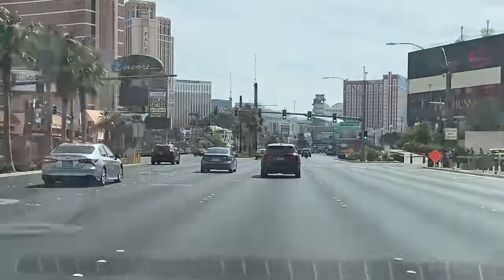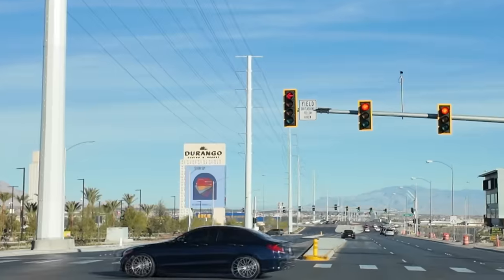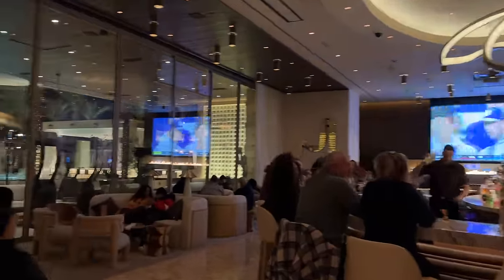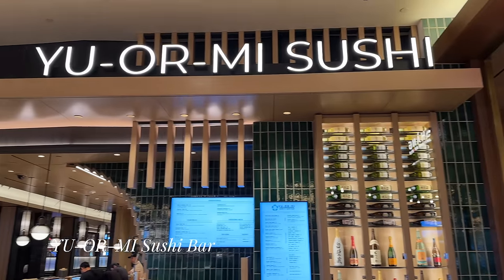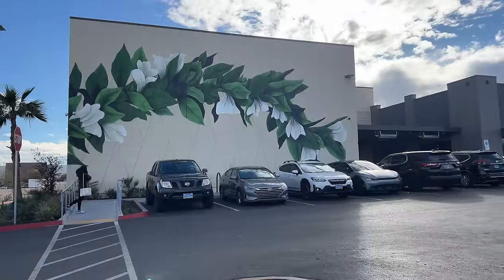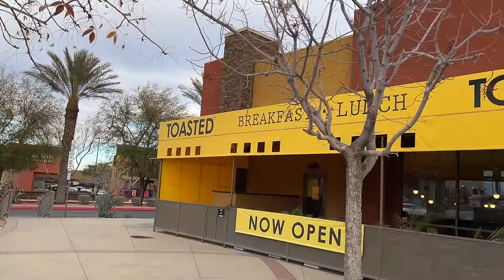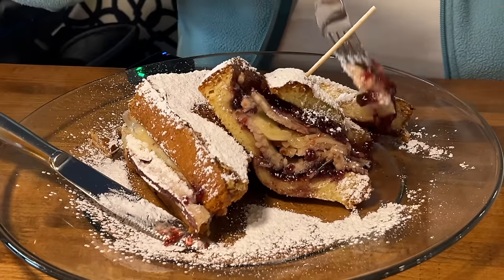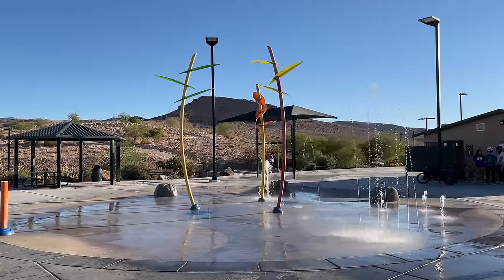Exploring Southwest Las Vegas: Durango, Zippy's, Toasted & More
Today's adventure takes us away from the Las Vegas Strip, and out to the neighborhoods - in fact, the fastest growing area of the valley, called Enterprise, Nevada.  It's a 66-square-mile tract of land, home to nearly a quarter million residents, and there is a lot to love about it!  In a quick 20 minutes, we will visit the brand new Durango Casino & Resort (we love it), the only Zippy's diner on the mainland, a brunch concept called Toasted, and whatever else we think is interesting.  Join us!

Send us snail mail:
   Dale McKenzie
   9620 S Las Vegas Blvd

Opening segment:
The red and blue neon outline is by Thanakorn Jaroensup, courtesy of Pixabay.com:
   neon-85828.mp4
The photo of the rainbow and red rocks is by esudroff, courtesy of Pixabay.com:
   rainbow-1401785_1280.jpg
All other video clips are our own.

- Run One Down - Dan Lebowitz
- Tiptoe_Out_the_Back - Dan Lebowitz
- Touching Moment

ES_Endless Pt. 1 - Peter Sandberg
ES_Drawn to You (Instrumental Version) - Vincent Vega
ES_Pen Pal - View Points
ES_We Don’t Have to Settle Down (Instrumental Version) - Binkley
ES_Try This - Riverworn
ES_Voce Nao (Instrumental Version) - Clara Mendes
ES_Sunday Bright - Lindsey Abraham
ES_City Sidewalk 2 - SFX Producer
ES_Two Lane Road - Rune Dale
ES_Auto Tires Squeal - SFX Producer
ES_Day of Mine - Biddy Sullivan
Spanish Moss - Chris Haugen
You Let Go (Instrumental Version)

Cameras & Gear: iPhone 14 Pro & DJI Osmo Pocket 3 in 4K video; sound by Rode Wireless PRO